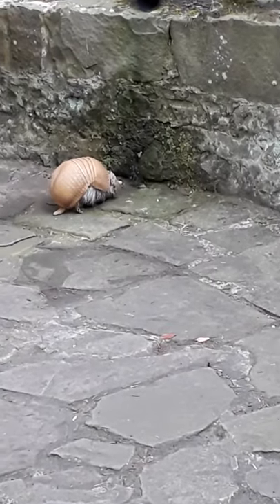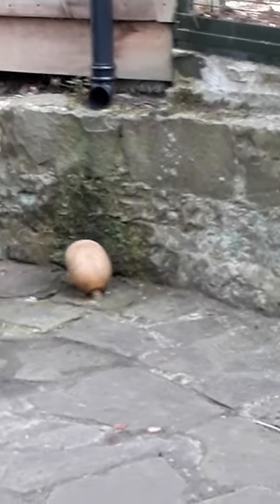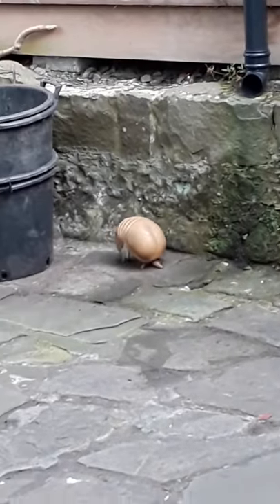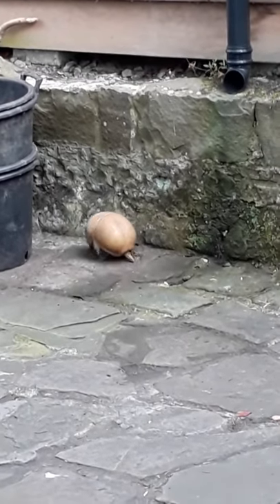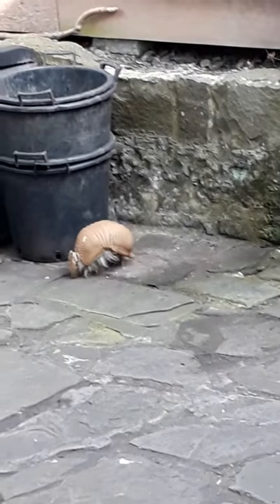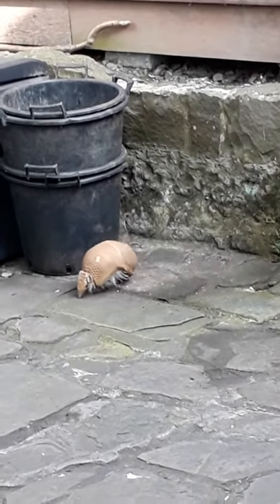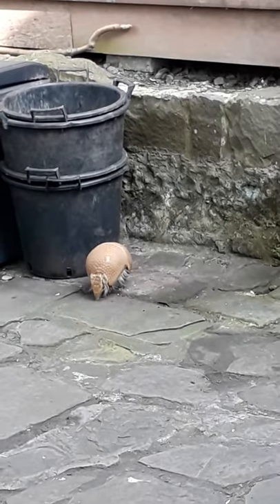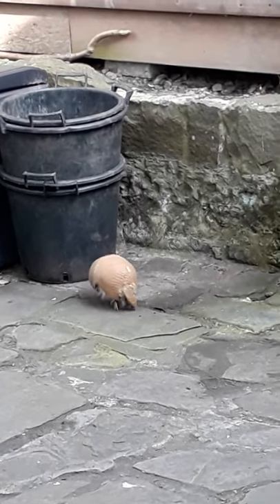Enti The Three Banded Armadillo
I filmed this at my zoo keeper experience at Edinburgh Zoo